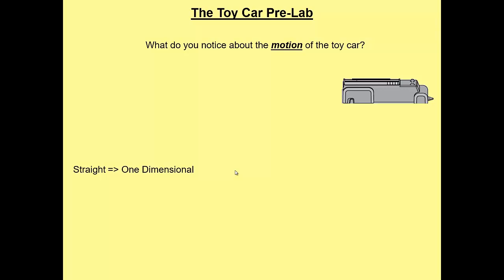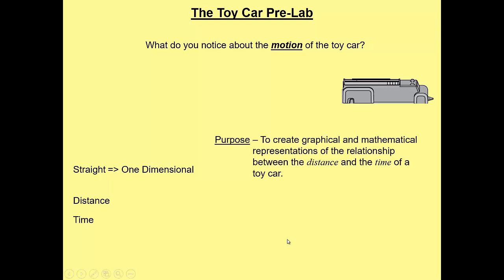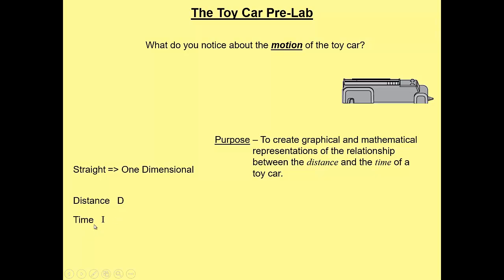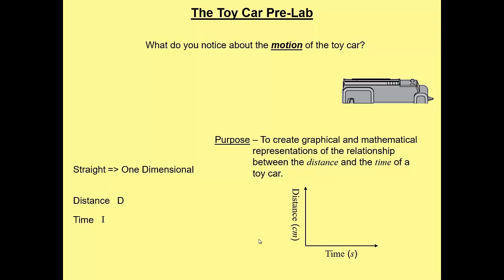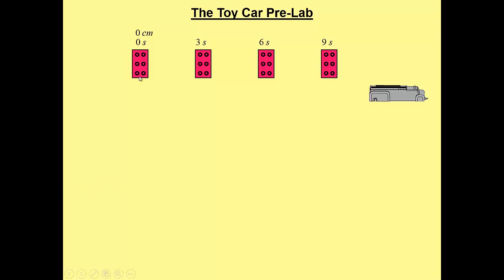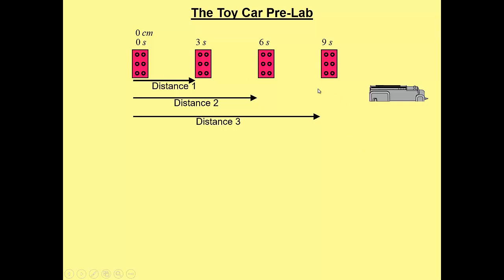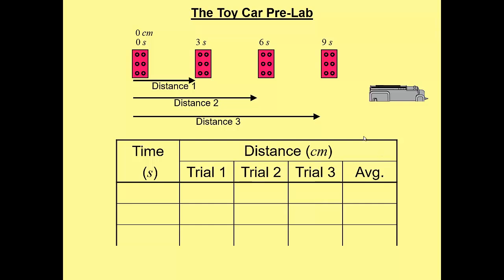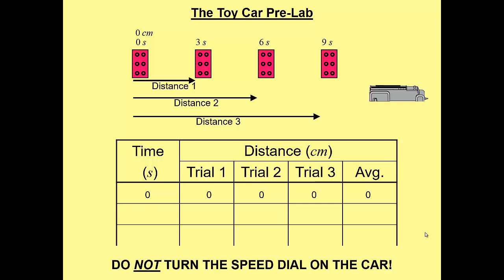Toy Car Pre-Lab